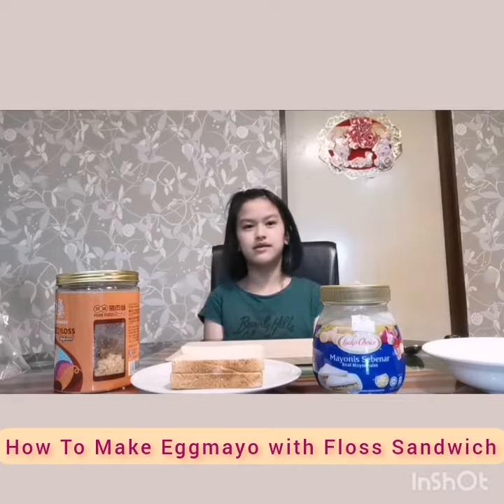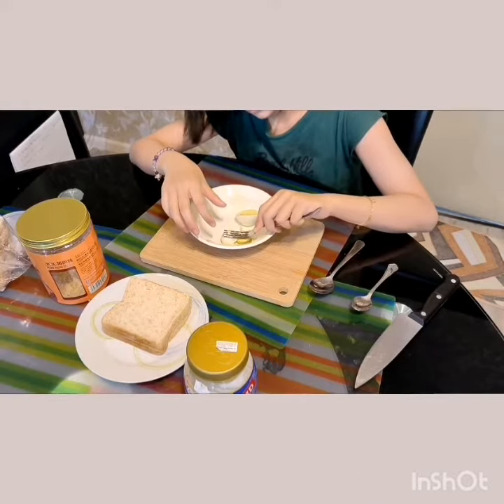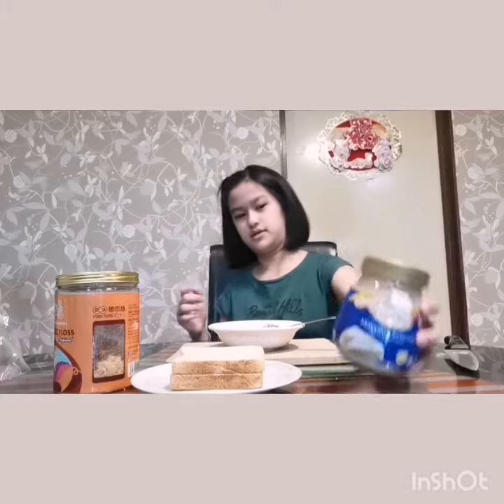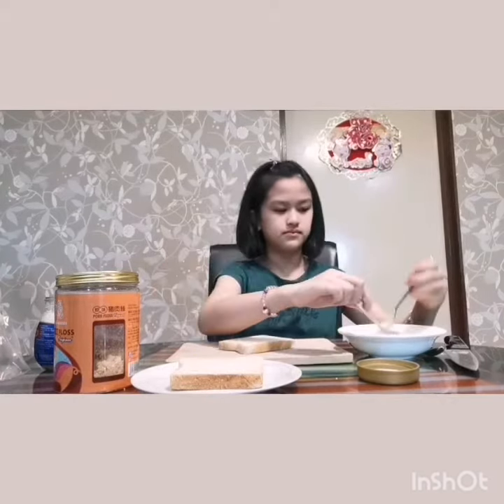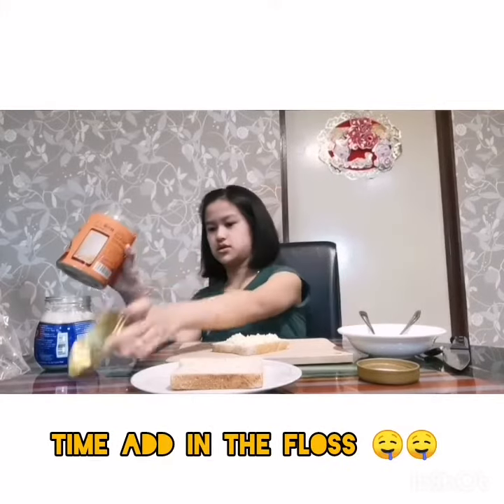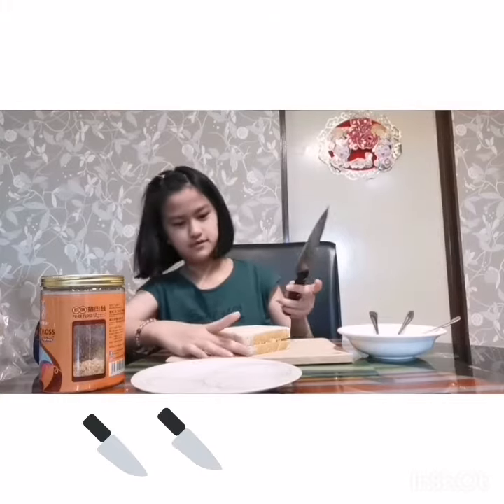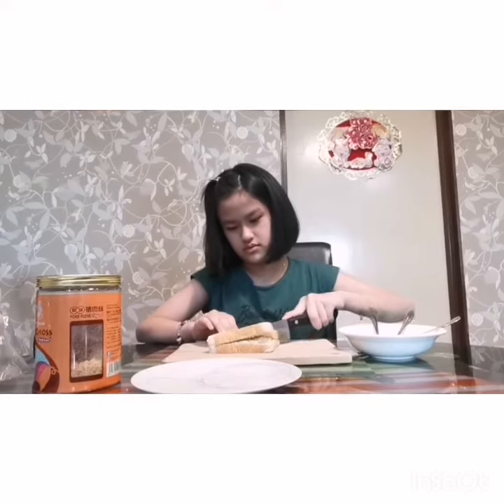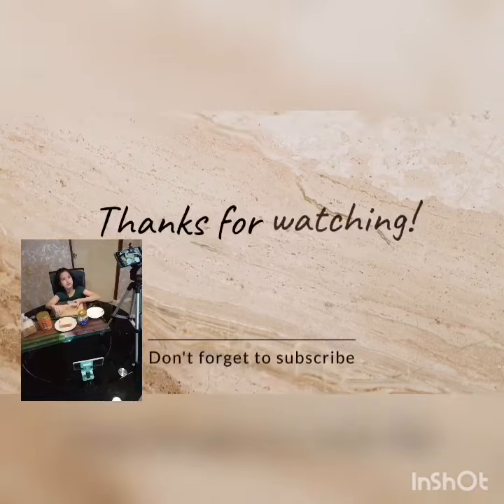Wen Xi English Project - How To Make Sandwich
This project is done by Wen Xi from Y4 Yellow 2022.